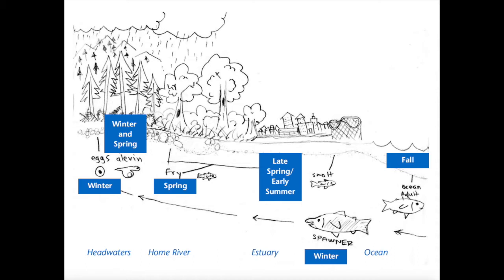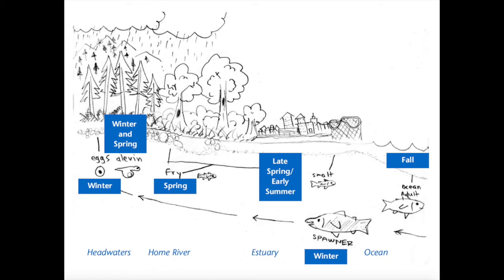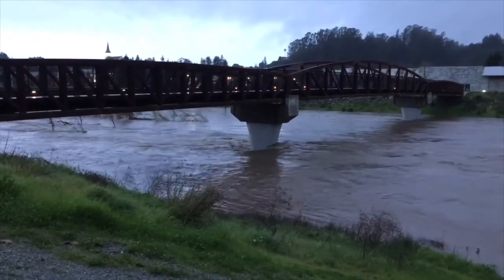Guided Question Explained